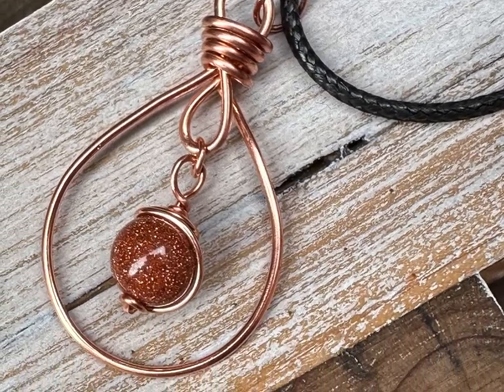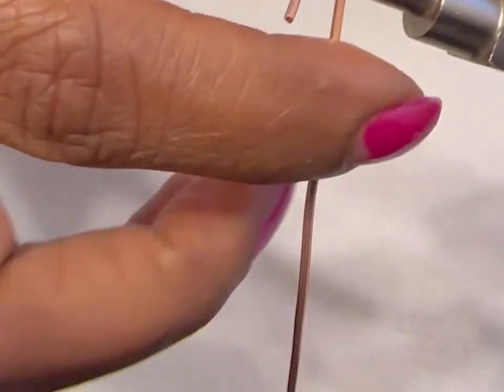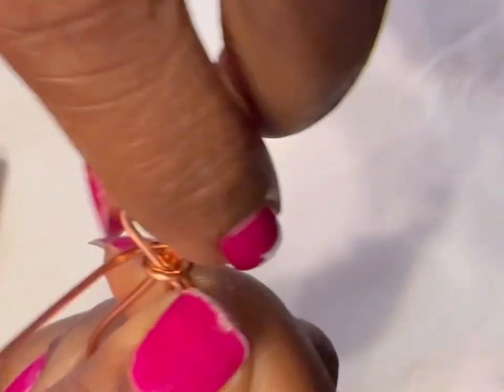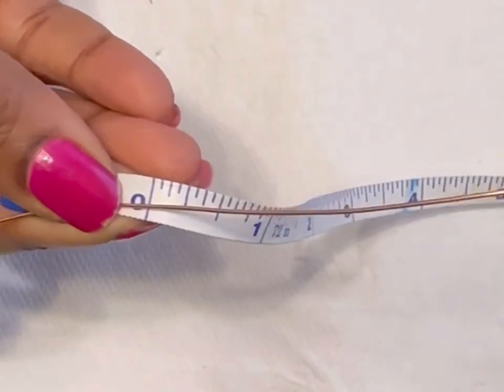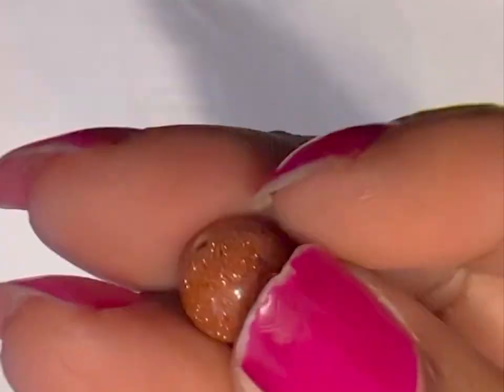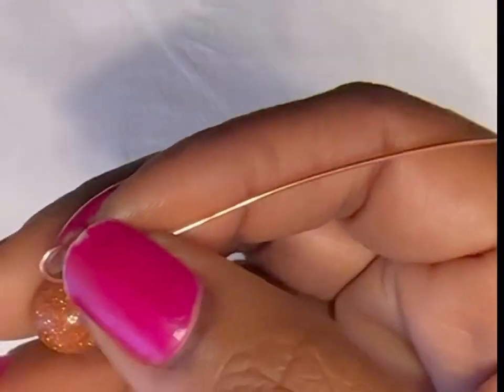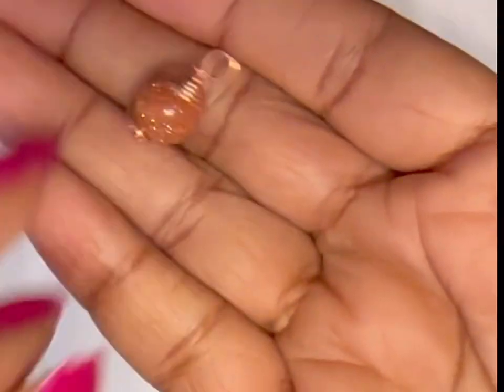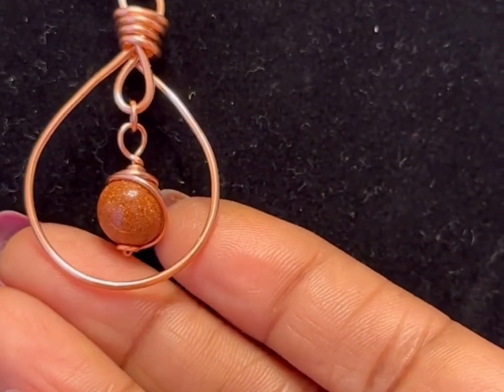Double Barrel Knot Pendant with Dangling Bead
Follow along with me in this video as I show you how I create a double barrel knot teardrop shaped dangling pendant using 16 and 20 gauge round bare copper wire, and 12 mm Gemstone Bead. ￼